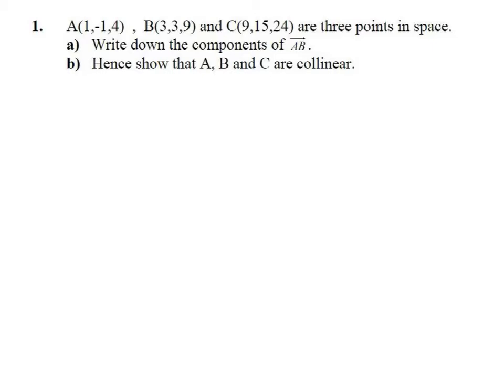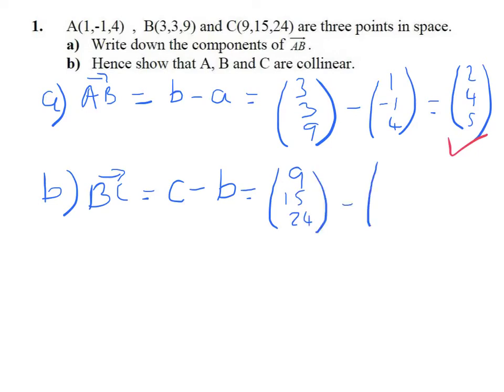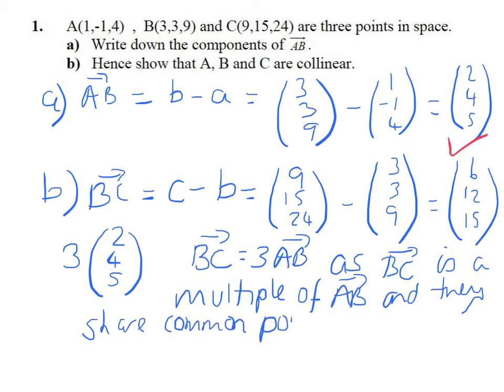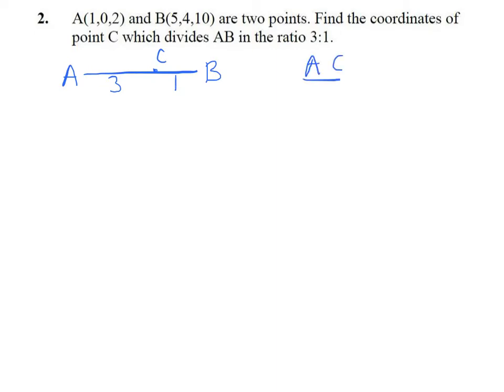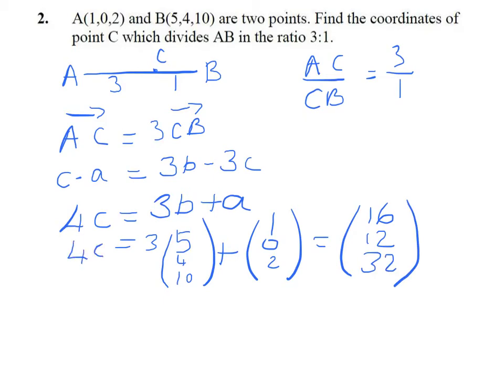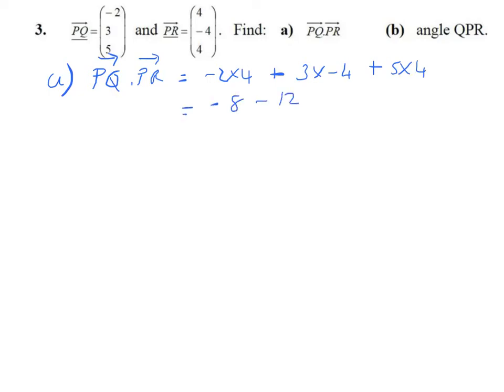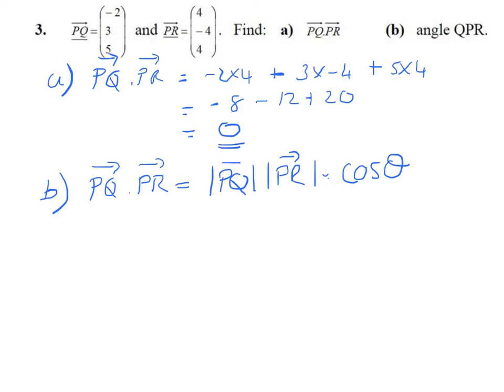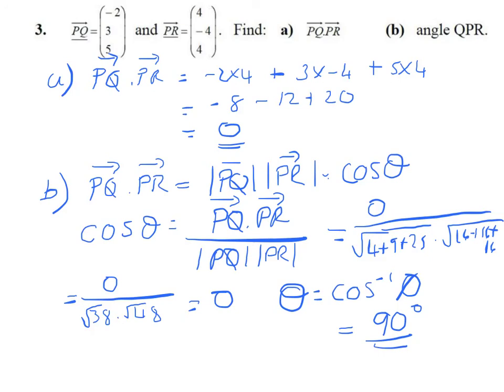Higher unit3 outcome 1 specimen NAB